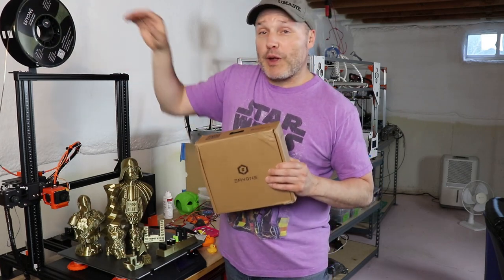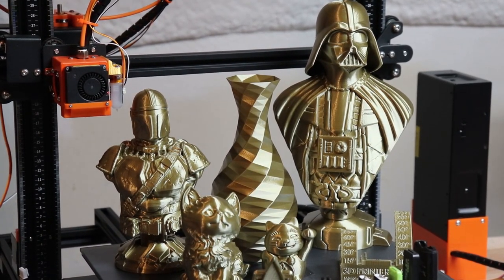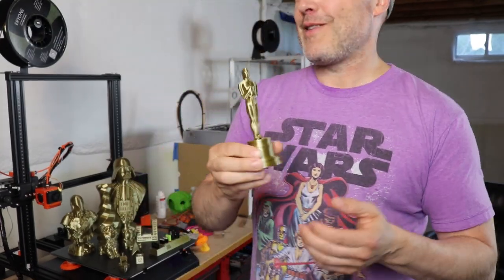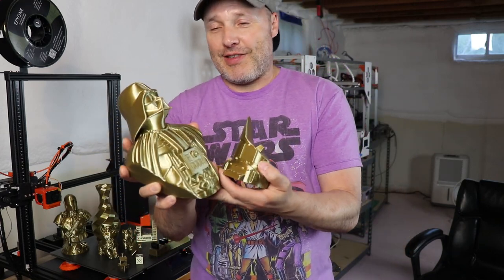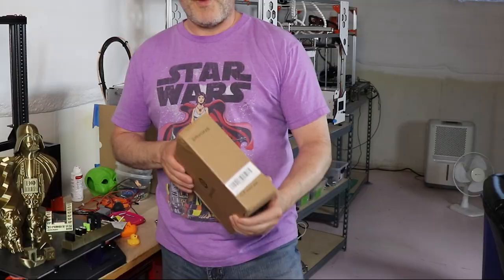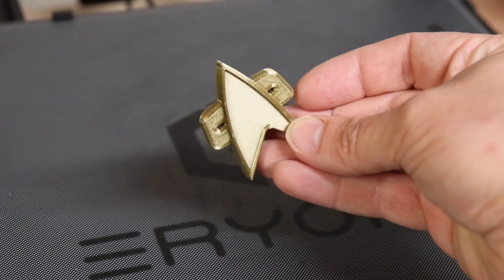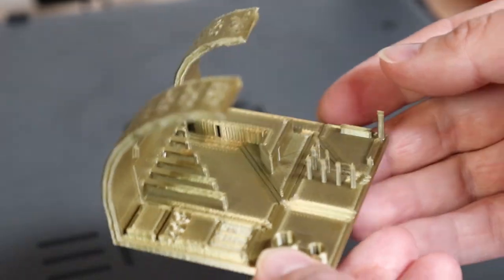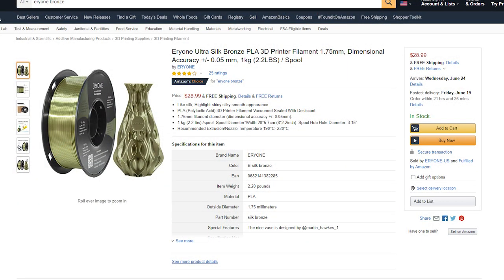Eryone Ultra Silk Bronze PLA 3D Printer Filament Review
Today I am showing off all the fantastic prints I produced with Eryone Ultra Silk Bronze PLA 3D Printer Filament.  The material is very easy to print with and the results are beautiful!  Check the video!

LINKS for the items referred in the video below.

Eryone Ultra Silk Bronze PLA 3D Printer Filament